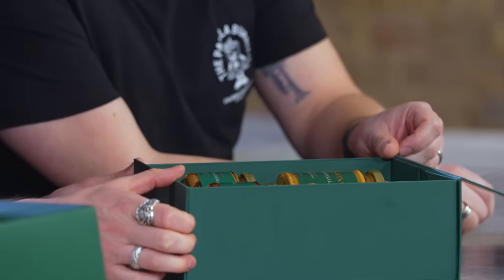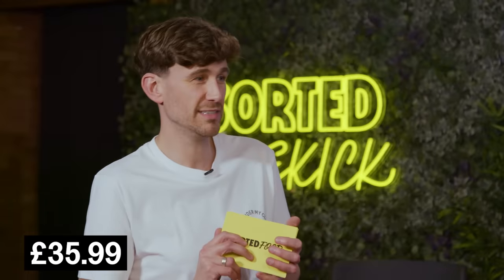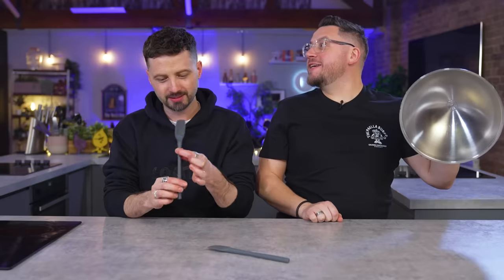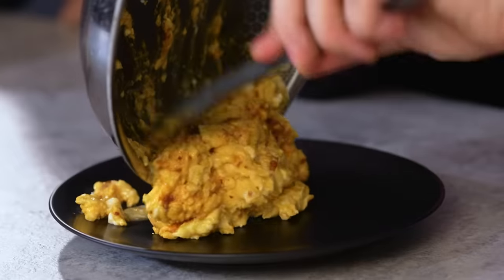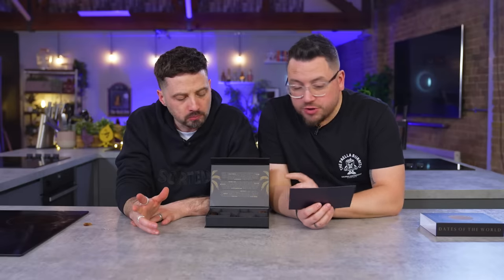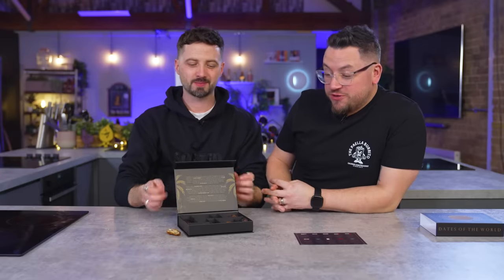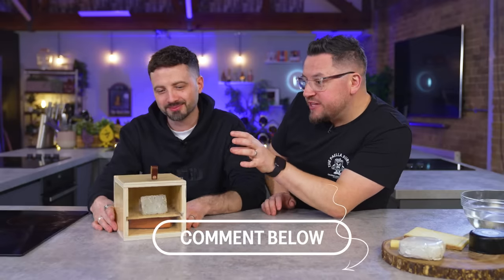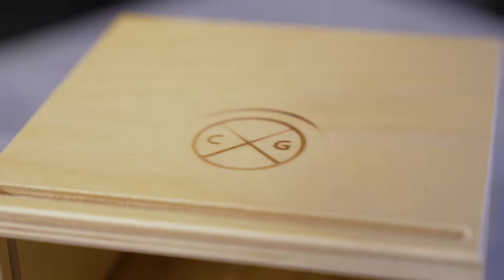Reviewing Chef Recommended Gifts for Foodies Vol. 3 | Sorted Food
Today the boys are reviewing more Foodie Gifts that have been recommended by our cheffy friends!

Join us for a Live Streamed Night of Epic Stupidity, Cooking and Rivalry!
Saturday April 13th - 5pm (UK time)